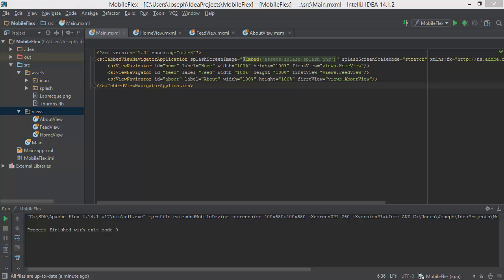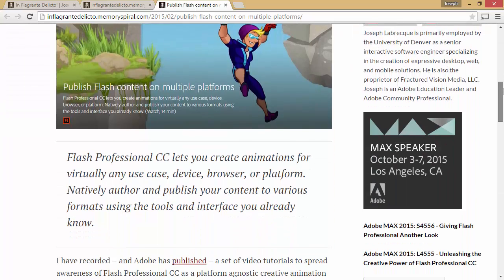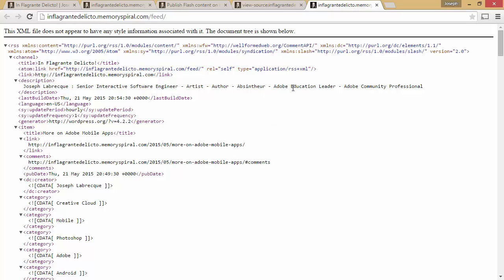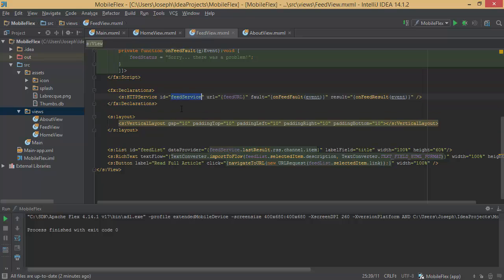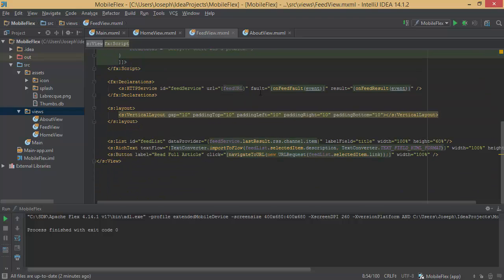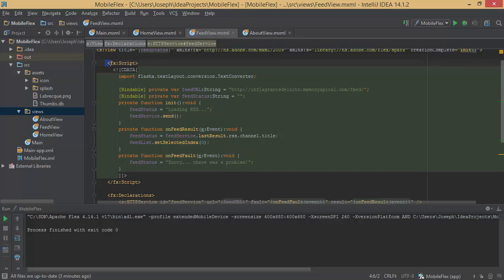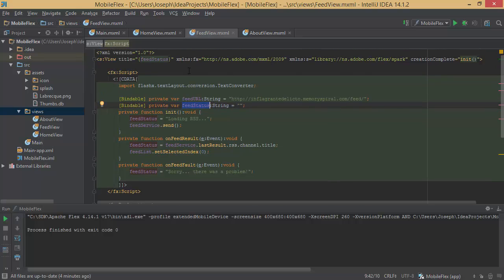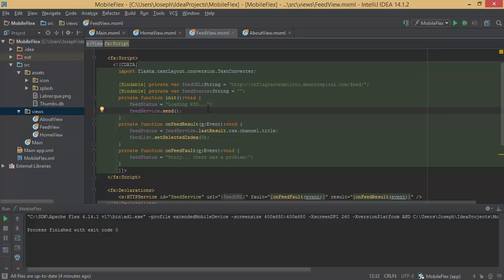Using HTTPService to Ingest Data